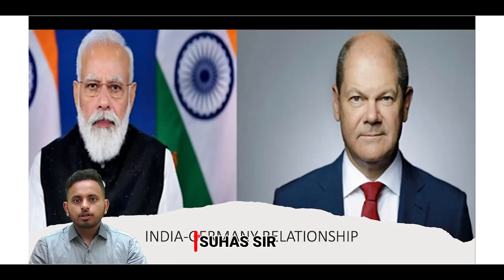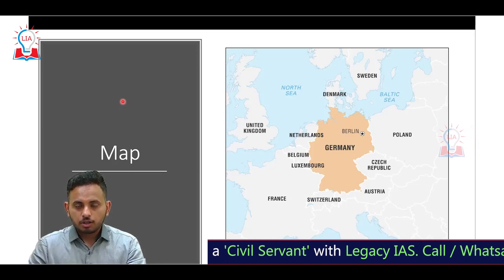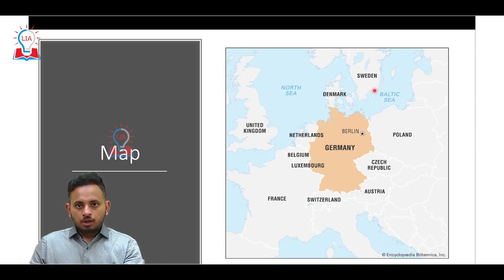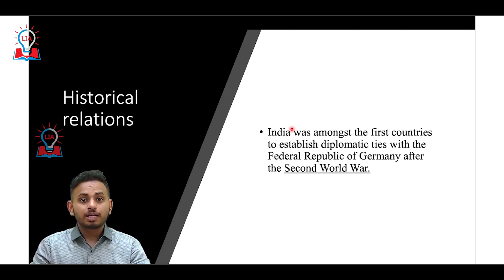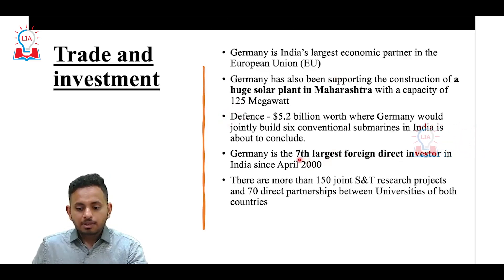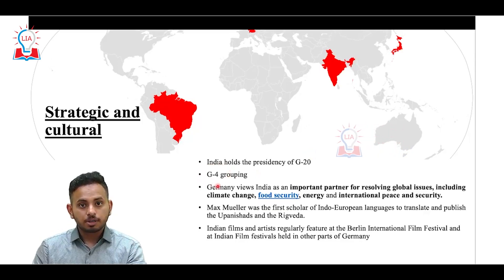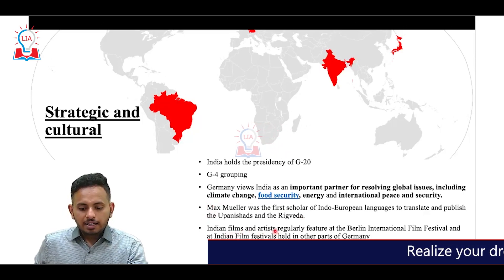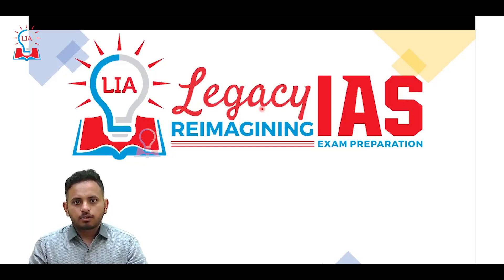India Germany Relationship - Explained | UPSC GS Paper 2 Indian Diplomacy | Legacy IAS Academy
Hello Students, in this video we are going to discuss about India Germany Relationship. To Know more about UPSC GS Paper 2 Indian Diplomacy and India Germany Relationship Watch our full video.